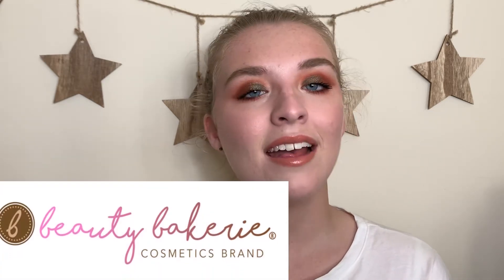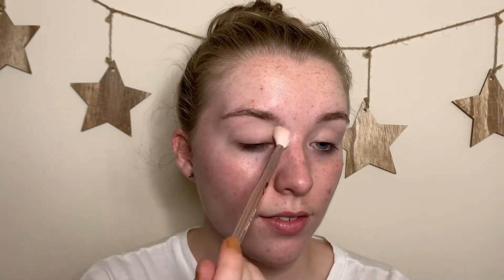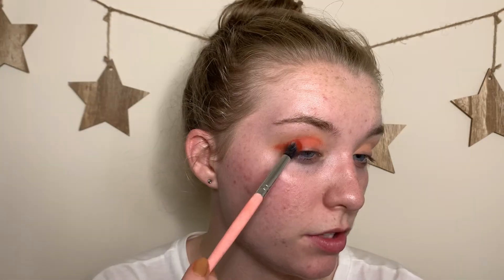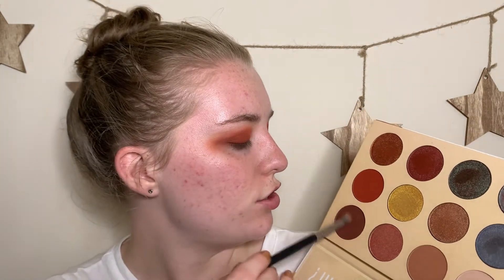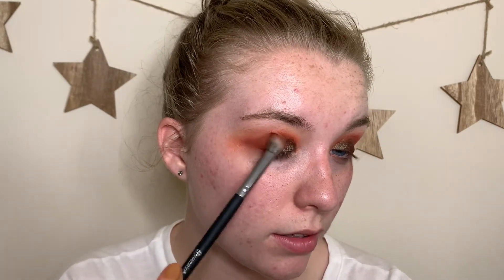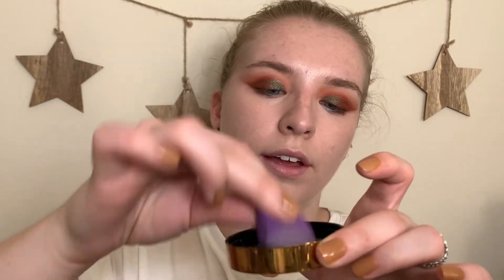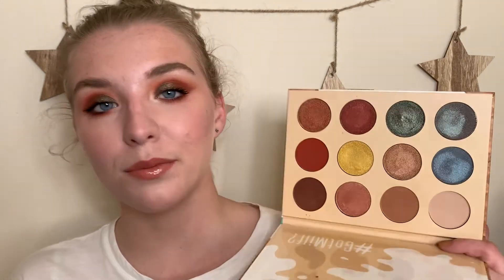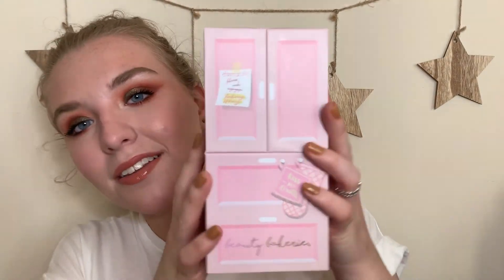FINALLY TESTING BEAUTY BAKERIE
BEAUTY BAKERIE REVIEW

Happy Thursday guys! Today I am so excited to be testing out the brand Beauty Bakerie! This is a brand that I've been wanting to try ever since Emilynoel83 started raving about their blush palette! I was lucky enough to win a big box of products from Beauty Bakerie in a giveaway, but all thoughts and opinions are my own!

MY CODES:
Kaleido Cosmetics: "sydneym" for $5 off any purchase!

Hi! My name is Sydney and I am makeup obsessed! My channel is all about makeup and other beauty products that I love and some that I don't! I upload videos Tuesday, Thursday, and Saturday. I would love it if you decided to join my little community of makeup junkies!